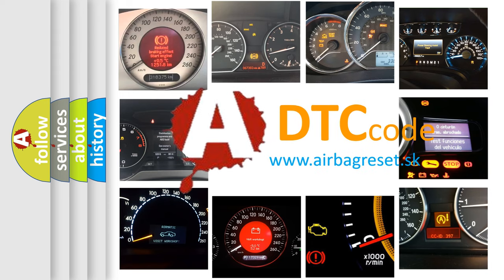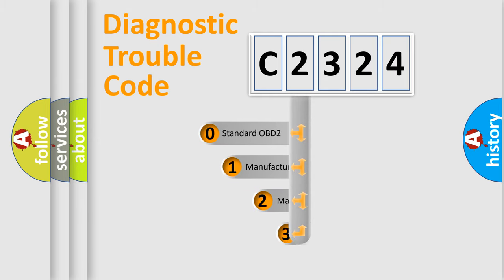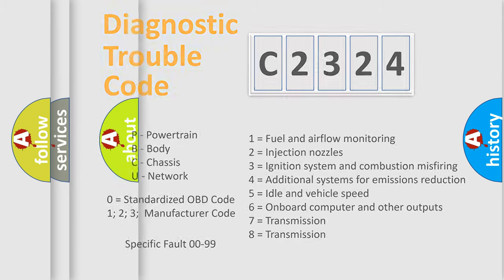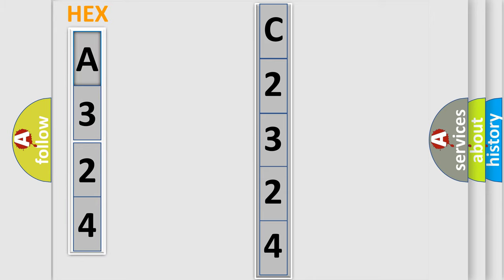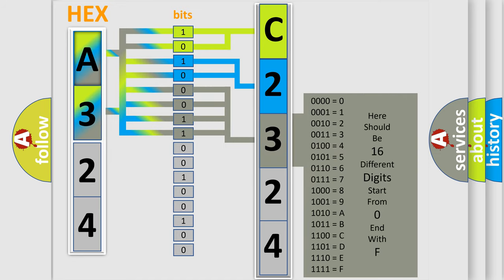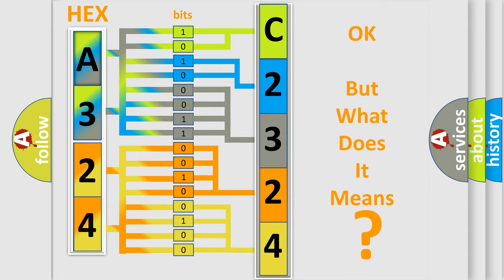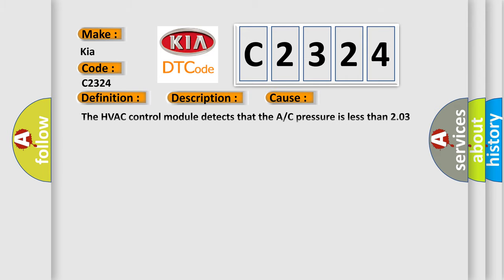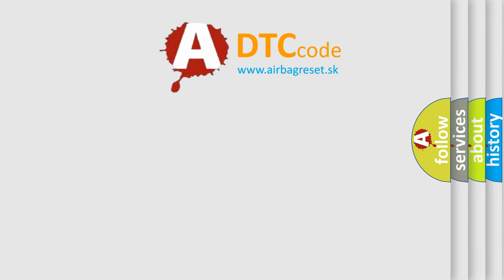DTC KIA C2324 Short Explanation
Contents:
0:21 Basic DTC analysis according to OBD2 protocol standard.
1:48 Insight into programming
2:58 A diagnostically understandable description of the Diagnostic Trouble Code
3:05 Basic error definition

Make:
Kia
Code:
C2324
Definition: